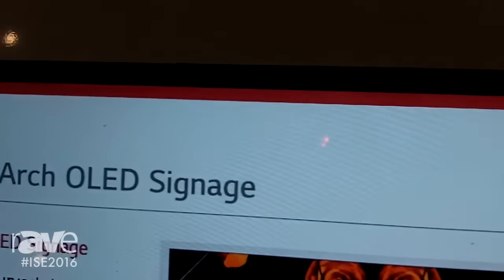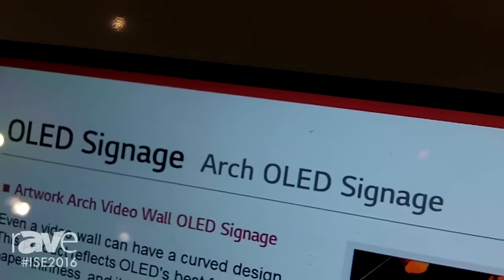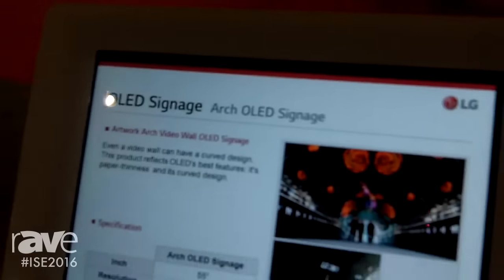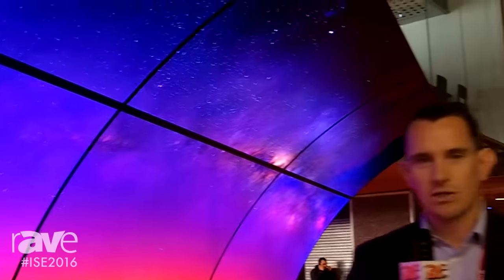ISE 2016: LG Highlights Artwork Arch Video Wall OLED Signage